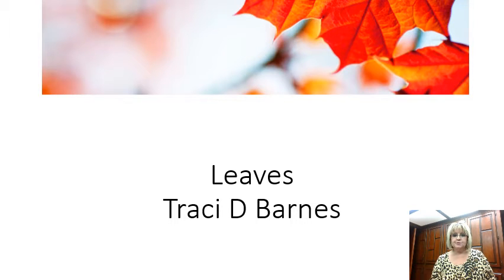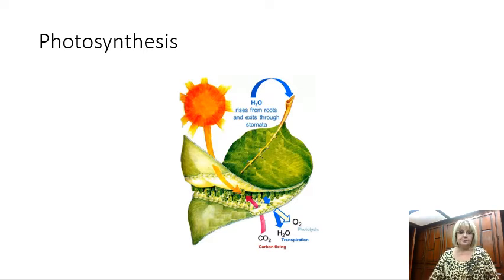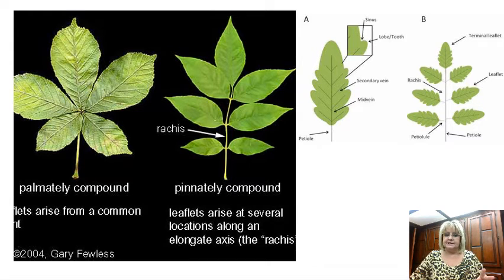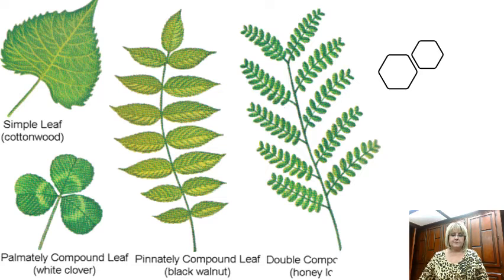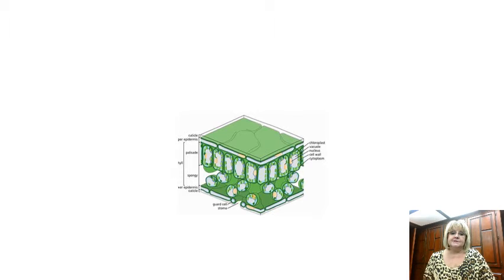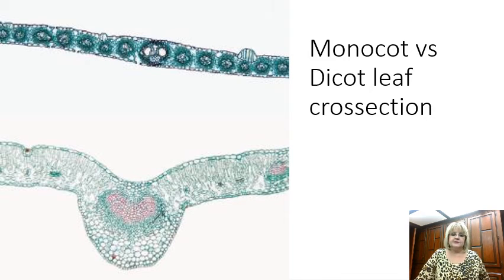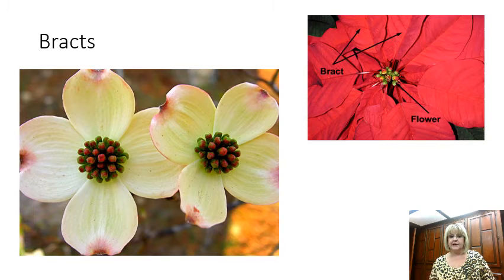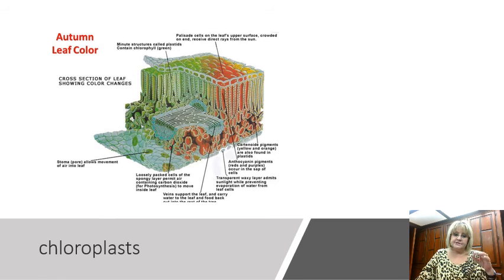leaves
botany leaves